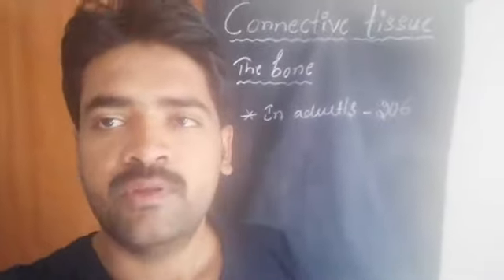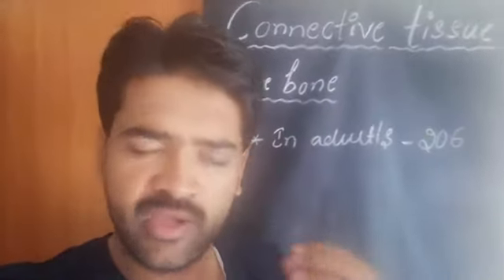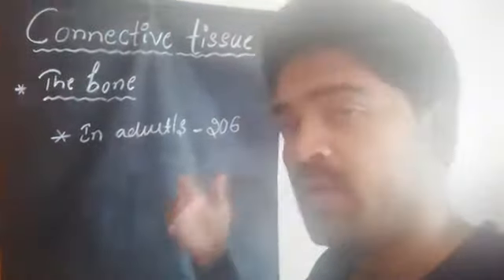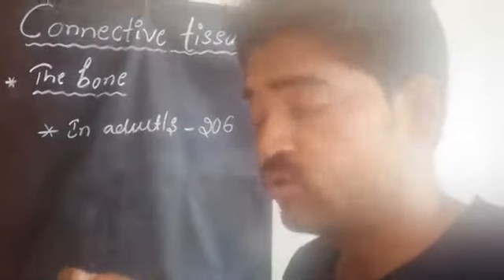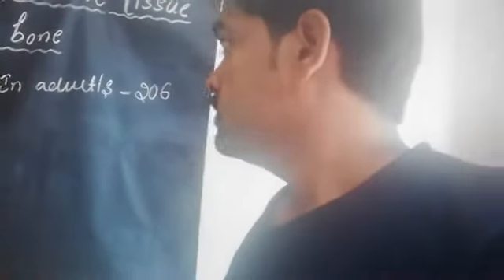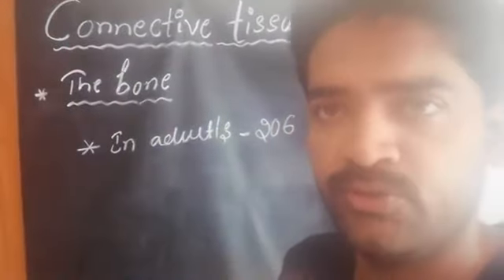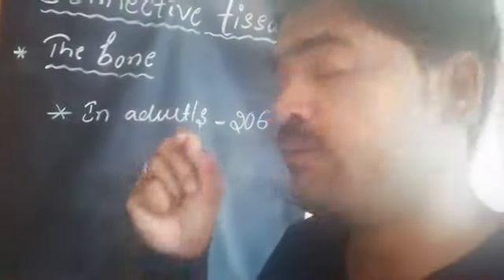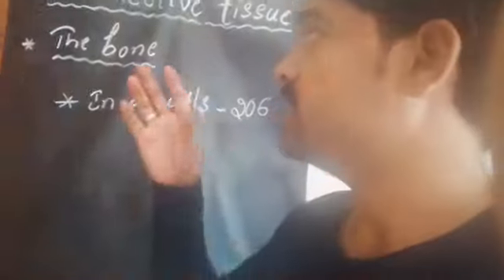CBSE CLASS IX, BIOLOGY, Tissues